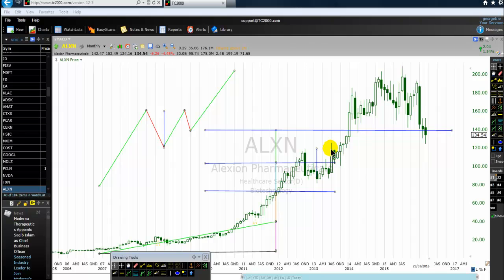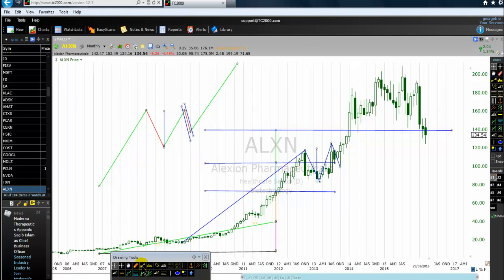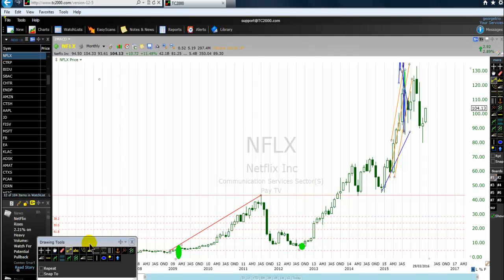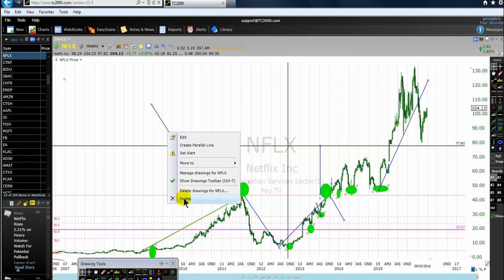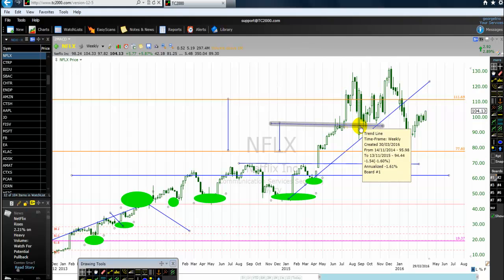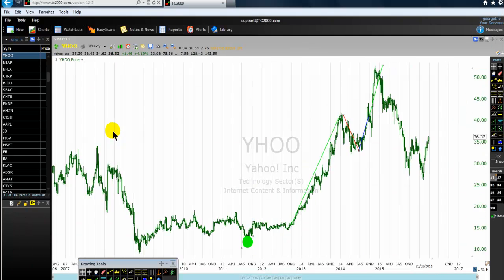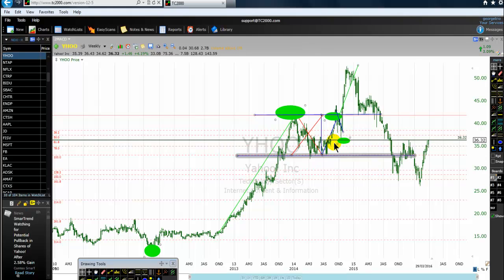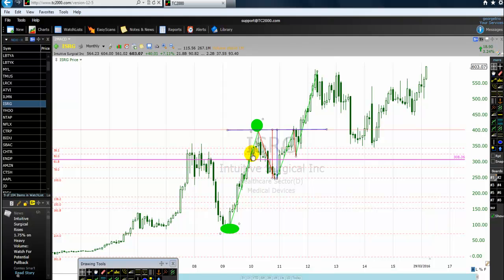Is This The Most Powerful Bullish Continuation Chart Pattern (Cup-And-Handle Chart Pattern)?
There are more to the Cup-And-Handle chart pattern when it comes to practical day or swing trading because of the reality of the financial market that does not care about the theory.  Ninety percent of day of swing traders know about the continuation chart patterns or in this case the cup-and-handle chart pattern, but still
could not avoid common trading mistakes.

The objective of this technical trading video is to shed more light onto that powerful bullish continuation chart pattern (Cup-And-Handle) and most importantly help day and swing traders or investors understand the correct strategy for trading the Cup-And-Handle chart pattern like a professional.

We recommend to traders and investors to watch the full length of this tutorial, and test each strategy until they master it.

goo.gl/B5HLQP